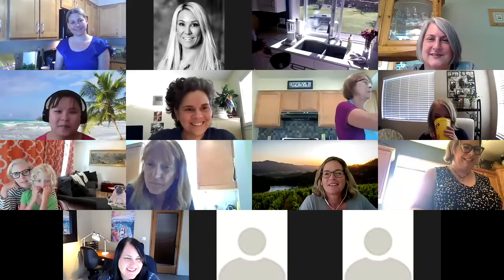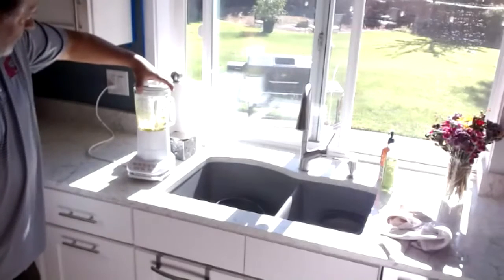PSALA Cooking Class